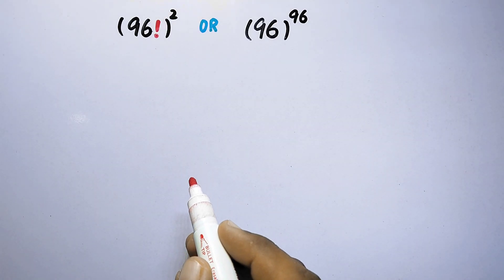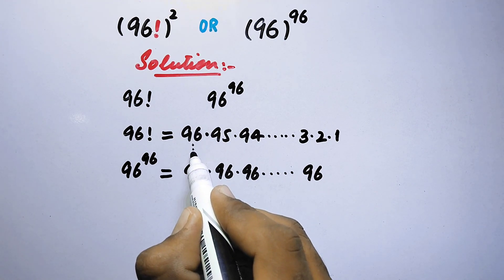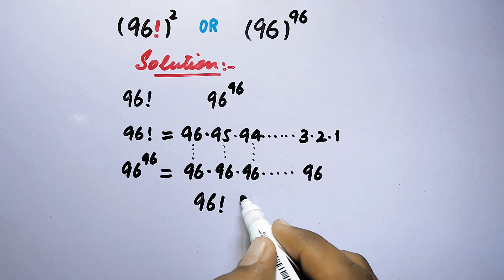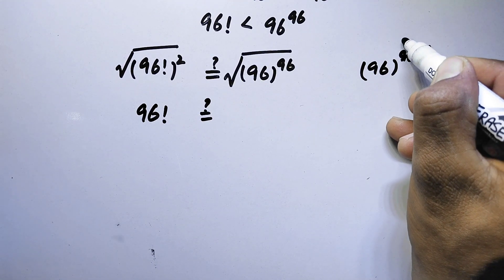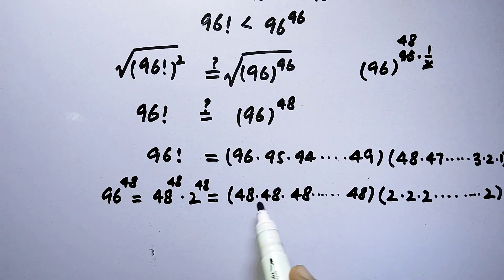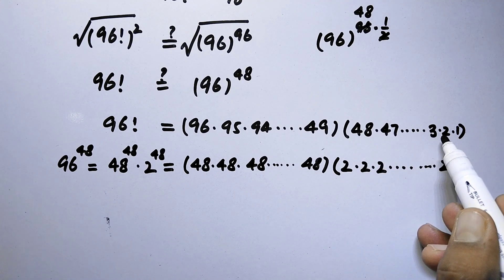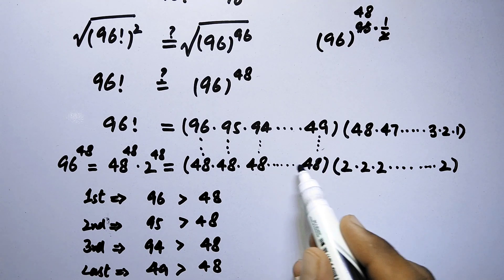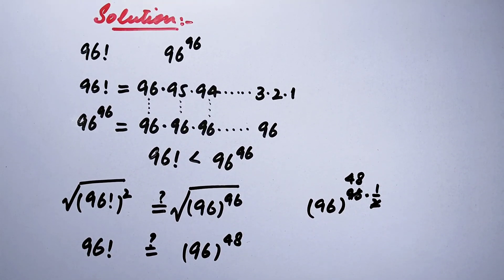Which Is Larger One || Comparing Very Large Numbers